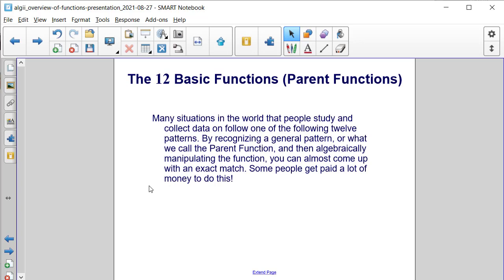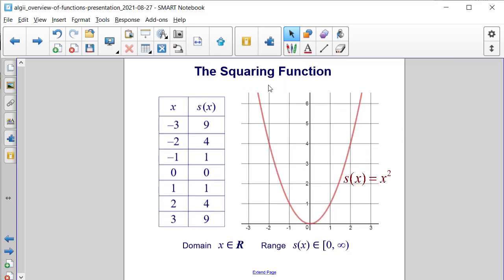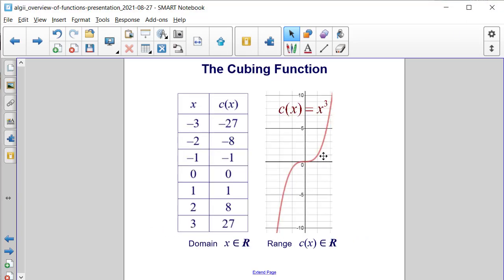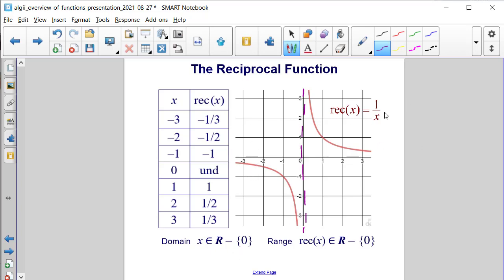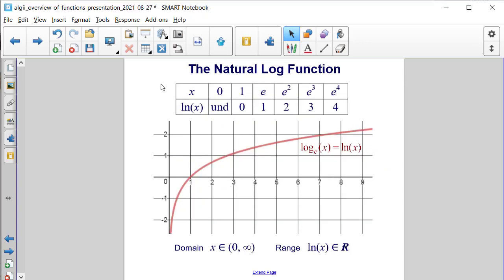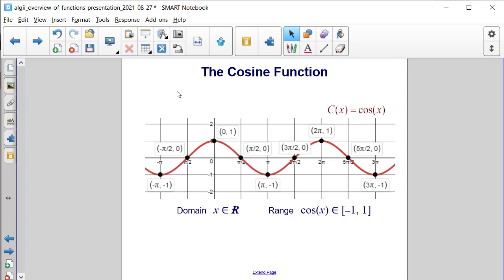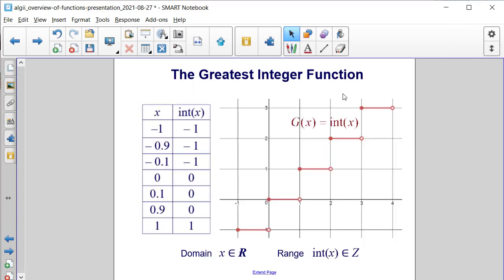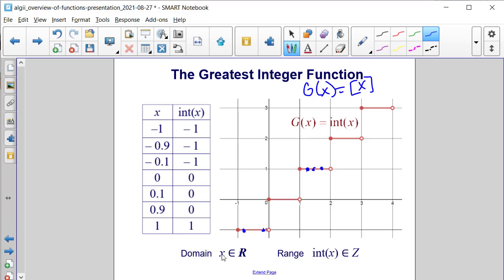Algebra2 Overview FUNC Parent Functions